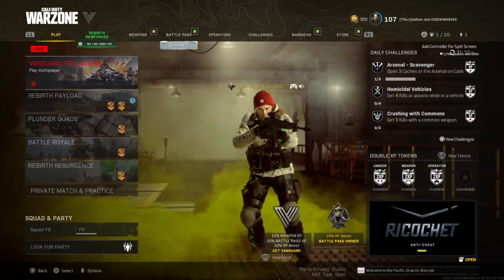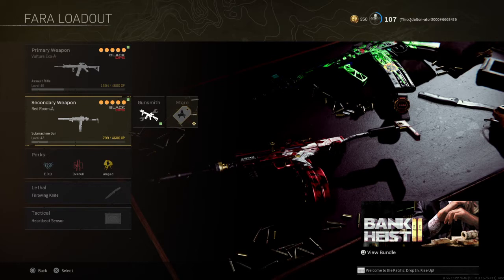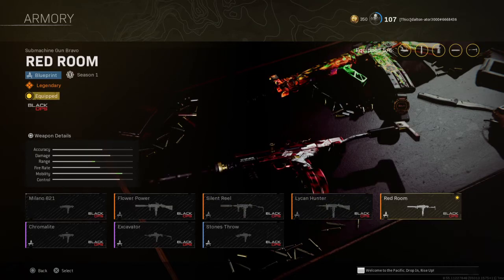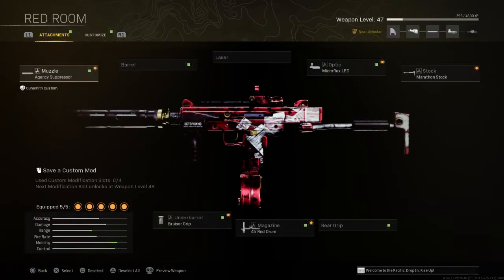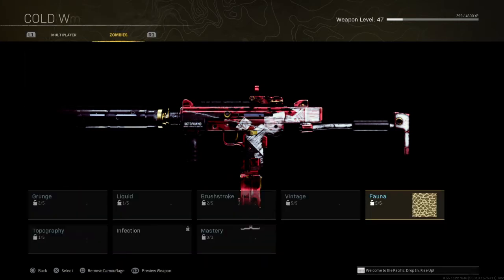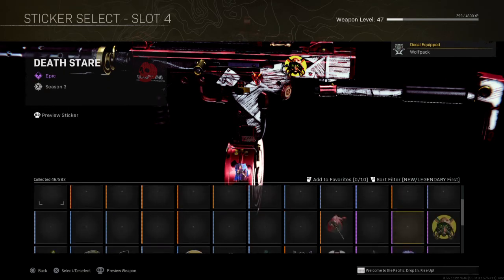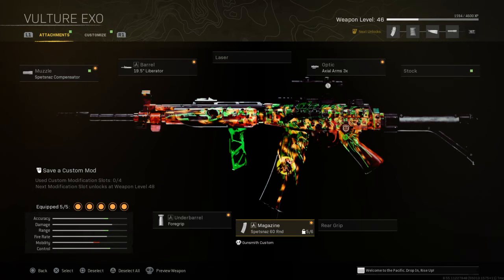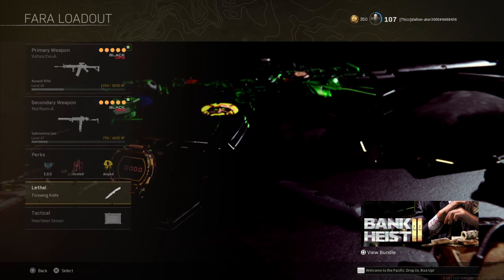"The Milano 821 Red Room blueprint and it's attachments" (tutorial #3) (Read Description)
My Loadout down below

Primary Weapon: The FARA 83 (Vulture Exo blueprint)
Secondary weapon: The Milano 821 (Red Room blueprint)
Lethal: Throwing Knive
Tachical: Heartbeat Sensor
Perk 1: EOD
Perk 2: Overkill
Perk 3: Amped

If you would like to see me play a certain game then they are all included below for you to choose from:

Nascar Heat 2, 3, 4, or 5
Goat Simulator
Star Wars Battlefront I or II
Call of Duty Black Ops 3, 4, Modern Warfare/Warzone, Cold War, or Vanguard
UNO
Rocket League
Grand Theft Auto V
Hello Neighbor
Fortnite

***WARNING if you are disrespectful, rude or being mean to me and others in my videos, live chats, and/or comments then you will have the possibility of being reported and COULD lead to a possible ban from my channel depending on how mean, disrespectful, and/or inappropriate it is against the rules on my channel. So please be careful and be kind to me and others. Thank you for your understanding 🙏

Please don't hesitate to ask at all if you do

If you wanna follow me on any of my social medias then your more than welcome to only by sending me a pm (private message) first when following me. Social medias are down below👇

About myself: Hello my name is Dalton aka The Daltonator whatever you would like to call me. I'm a YouTuber (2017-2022) and a og zombie player/Gamer (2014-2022). I have health problems like seizures (been seizure free for almost 4 years), migraines, sensory issues, and other health related problems. I play COD, GTA V, and more. I like to have fun, be funny, and getting to know you guys. My fans out there are awesome and I'm glad that I get to talk to you guys and have fun with each of you fans. Hope everyone has a great day and most importantly stay safe❤️ and God Bless 🙏. Thank you guys for tuning in to my videos. Have a great/blessed day

-The Daltonator 3000
-Dalton L. Strait